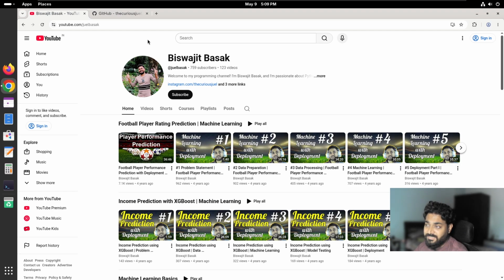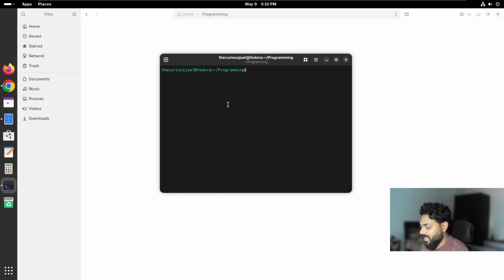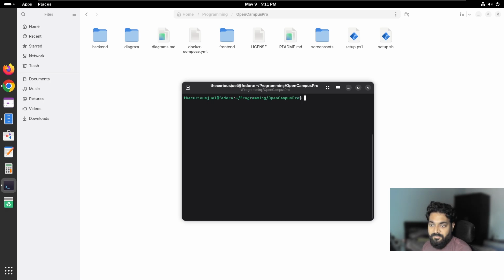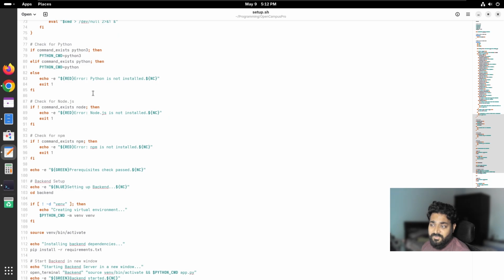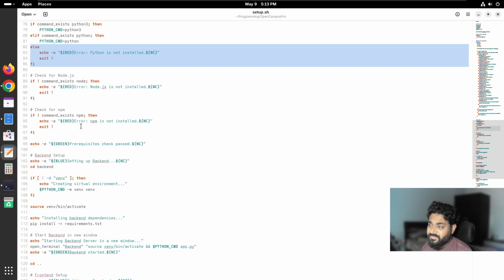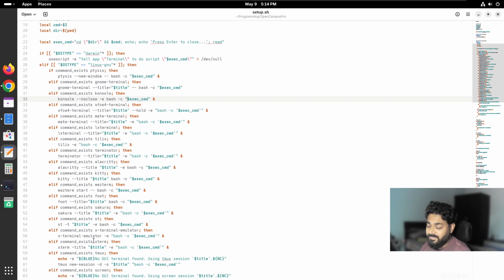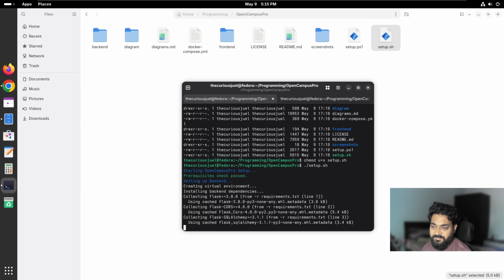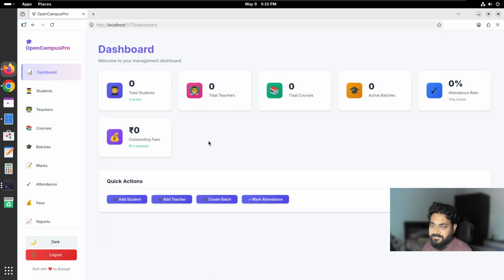Setup on Linux | Flask + React Project | Student Management System (Part 2)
🎓 OpenCampusPro — A complete, open-source Student Management System built from scratch with Flask, React, and SQLite.

In this video I walk you through every feature of OpenCampusPro — from student & teacher registration to attendance tracking, fee management, batch organization, and detailed reports. Whether you're a college student building a final-year project or a developer looking for a production-ready admin panel template, this project has you covered.

► Important

🛠️ TECH STACK
• Backend  — Python, Flask, Flask-SQLAlchemy, Flask-JWT-Extended, Flask-CORS
• Frontend — React 18, Vite, React Router, Context API, CSS3
• Database — SQLite (via SQLAlchemy ORM)
• DevOps   — Docker, Docker Compose

✅ KEY FEATURES
✔ JWT Authentication with Admin & Staff roles
✔ Student Management with auto-generated IDs (STUD-XXXXX)
✔ Teacher Management with auto-generated IDs (TEAC-XXXXX)
✔ Course Management — codes, credits & duration
✔ Batch Management — assign teachers & courses
✔ Attendance Tracking per batch & date
✔ Fee Management — payments, due dates & status
✔ Comprehensive Reports — students, attendance & fees
✔ Search & Filter — by Name, Email or ID
✔ Responsive UI with Toast Notifications & Confirmation Dialogs
✔ Docker & Docker Compose support for one-command deployment

0:00 - Introduction & Linux/Mac Setup Strategy
0:40 - Using Git Clone to Pull the Project Repository
1:30 - Navigating the Project Directory Structure
2:15 - Using chmod to Make setup.sh Executable
2:40 - Code Walkthrough: Reviewing the Bash Script Contents
3:15 - Prerequisites: Checking Python & Node.js Environment Versions
4:00 - How the Script Installs Dependencies & Spawns Terminals
5:45 - Running setup.sh to Automate the Application Build
6:25 - Sign-Up and Dashboard Verification Testing

► Other Projects